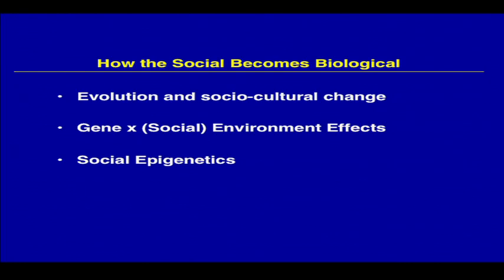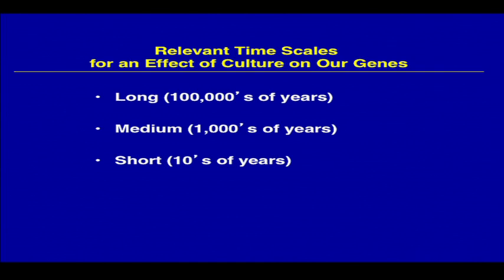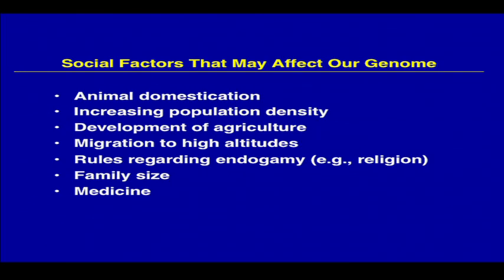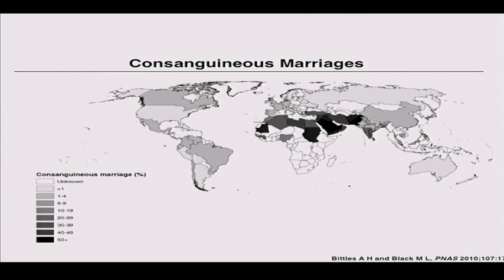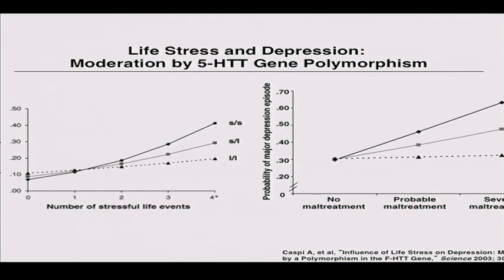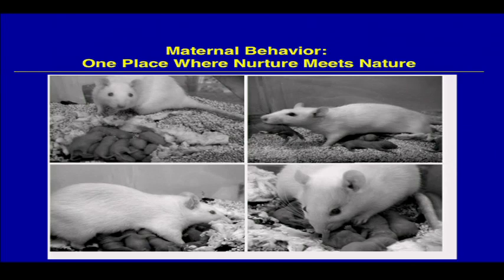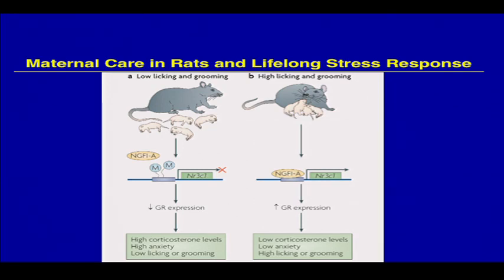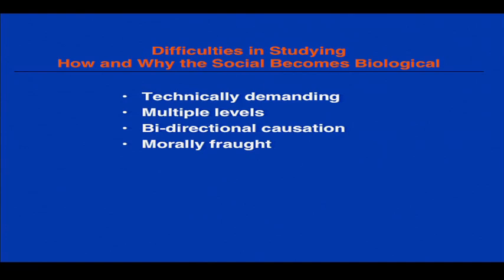Lecture 20 Behavior Genetics, Gene Environment Interactions, and Social Epigenetics 22 April 201